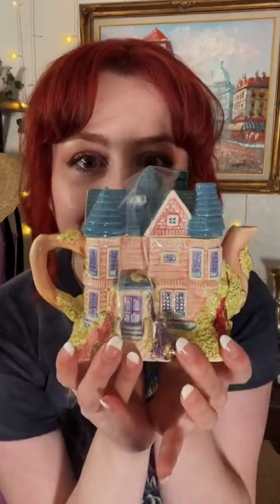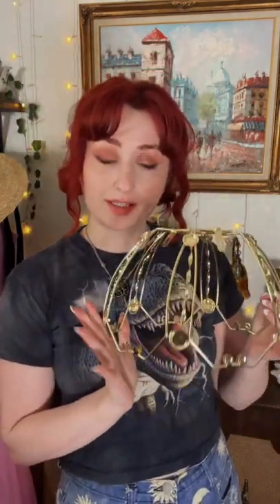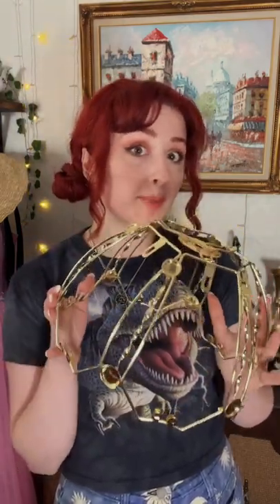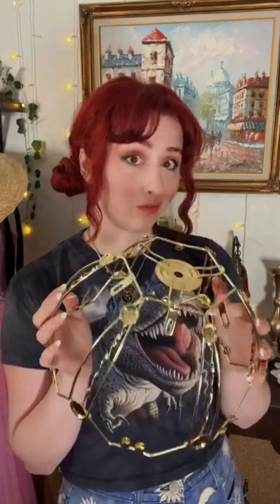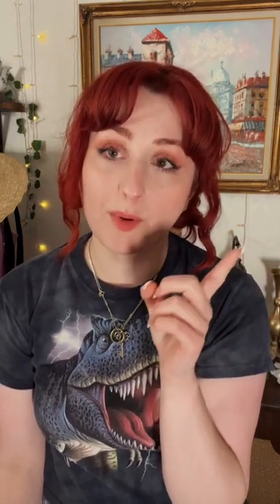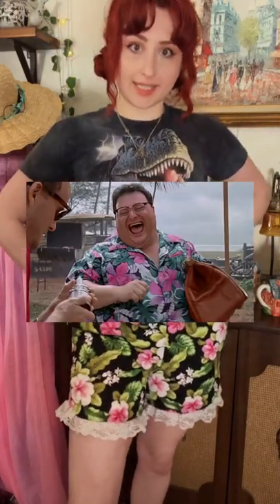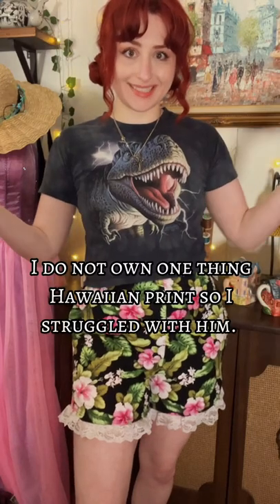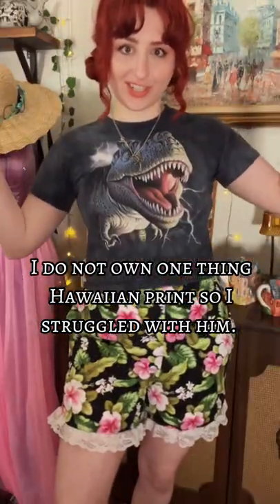✨ Mini Thrift Haul ✨ Summer Clothes & a Cottagecore Teapot 🫖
I’m finally not sick and can continue making videos yay! Today I went to an antique mall, then promptly went to a thrift store because I couldn’t afford anything lol. Keep your eyes peeled for a vlog of the antique mall coming soon! It was a super cool retro place full of mid century modern homewares, collectibles and cool vintage clothes! Pssst there’s a sneak peak on Instagram 🤫

(Oak Citt by Sarah, the Illstrumentalist)